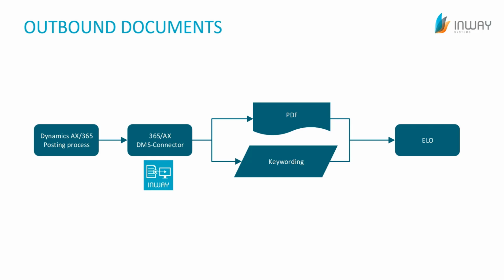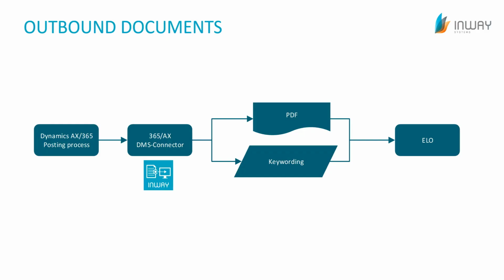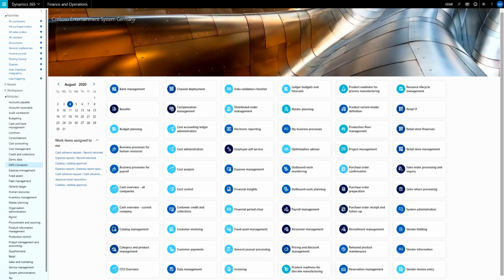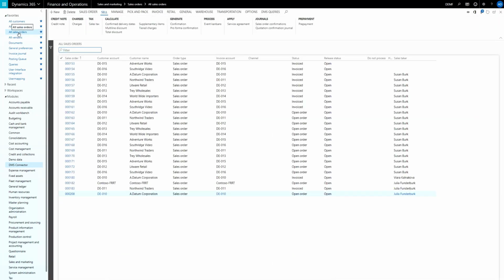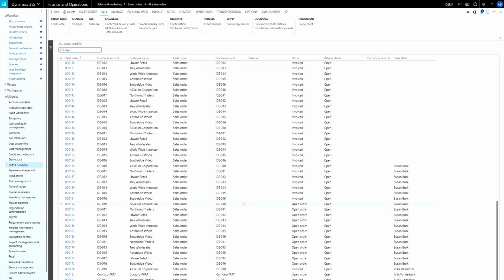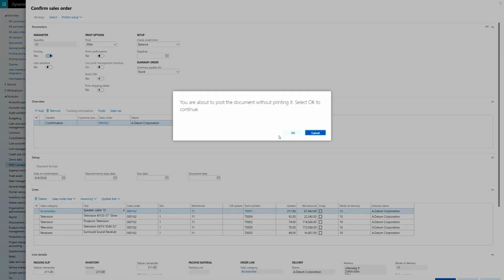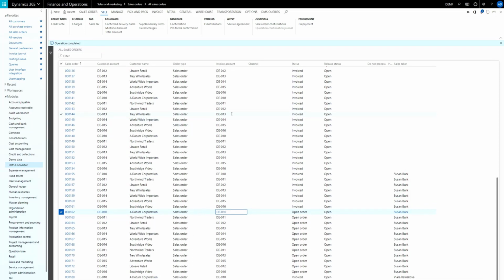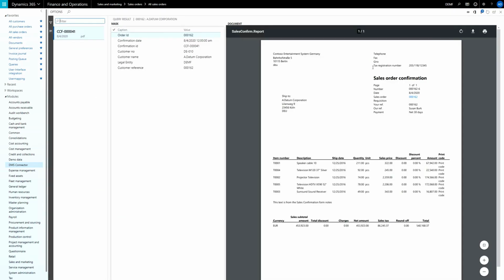Dynamics 365 / AX Connector for ELO: Outbound documents (Part 1/3)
As a business partner of ELO, we not only offer you the leading DMS on the German market. With the AX Connector for ELO, you can also seamlessly integrate document management solutions into Microsoft Dynamics AX / 365 for Finance and Operations. This allows you to access data, documents and information reliably and quickly at any time without leaving Microsoft Dynamics AX and your familiar working environment. The 365 / AX Connector for ELO is an add-on for Microsoft Dynamics AX / 365 for Finance and Operations programmed by Inway.